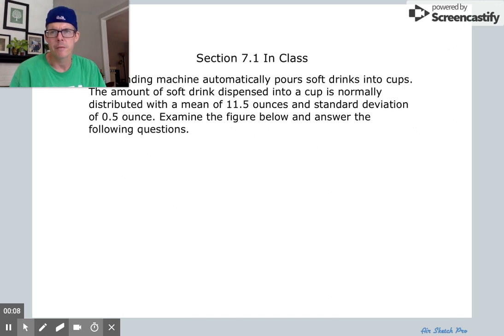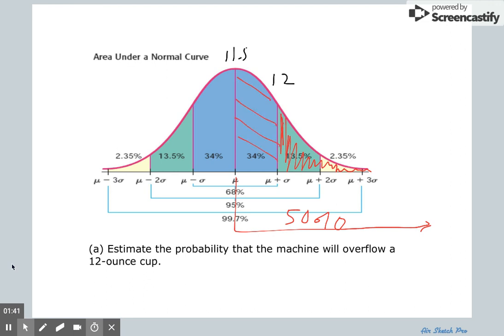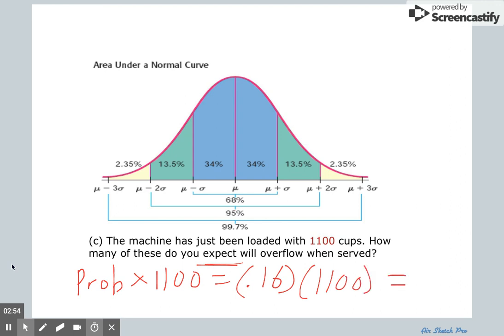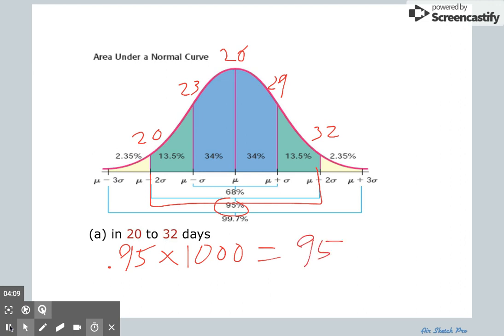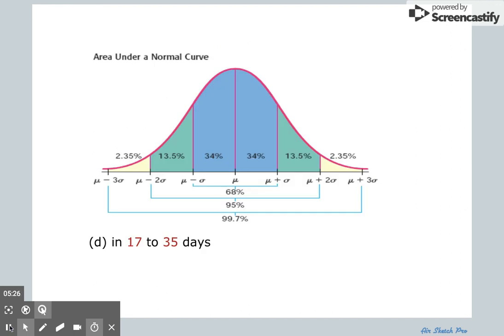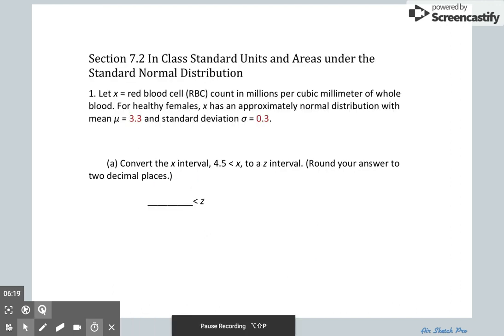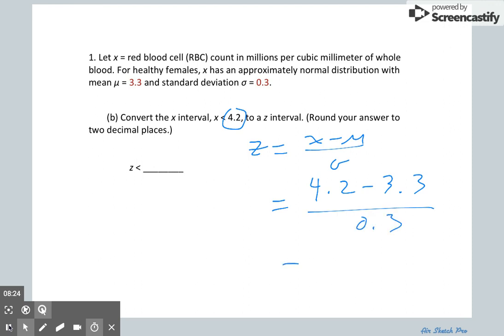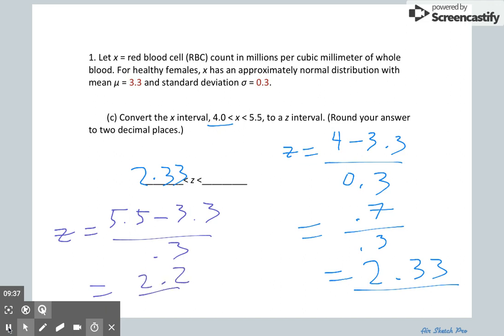AirSketch Pro by Qrayon